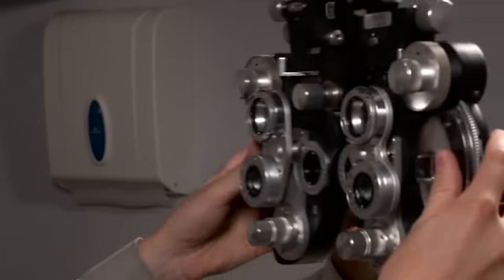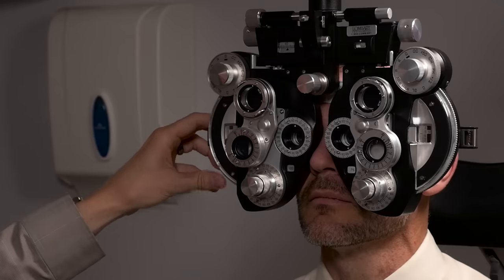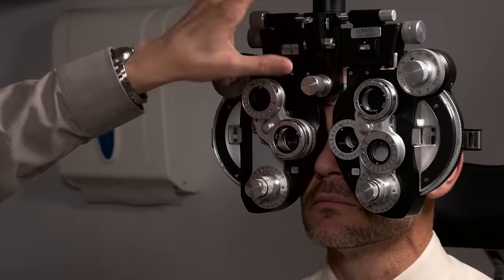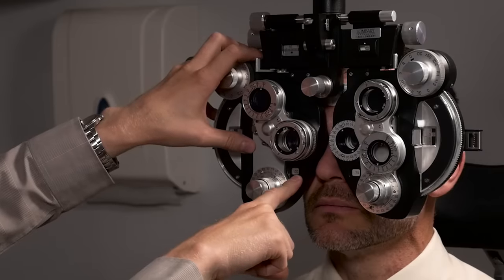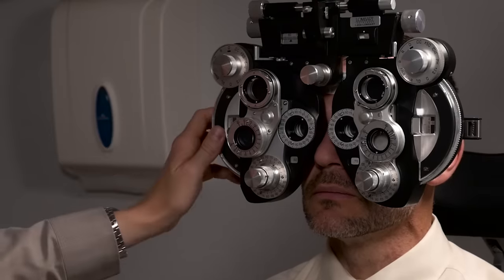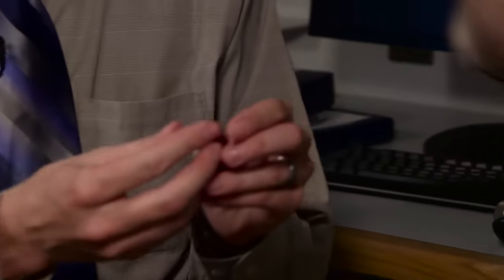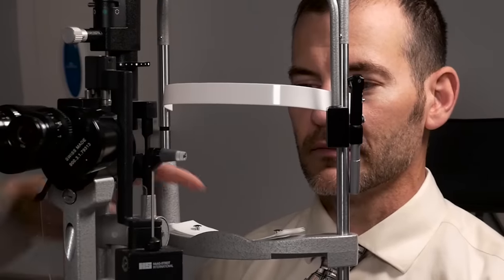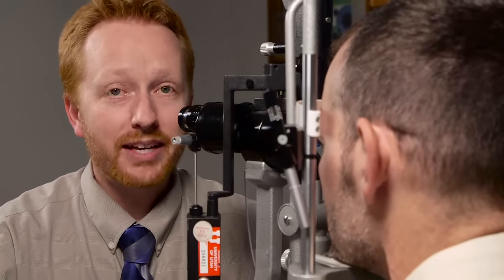Using Subjective Refraction to Calculate Glasses Prescription and Fit a Contact Lens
Title:  Using Subjective Refraction to Calculate Glasses Prescription and Fit a Contact Lens
Author: David Meyer, MD
Date: 3/08/2017